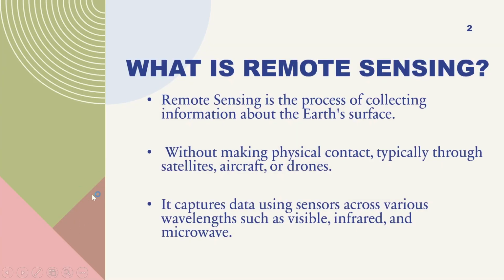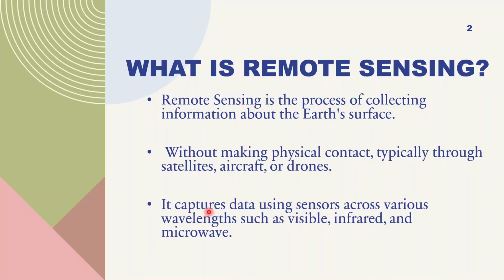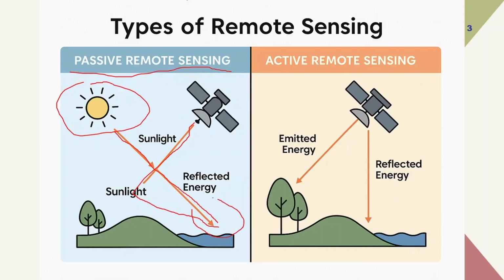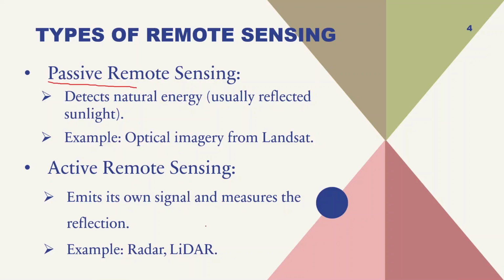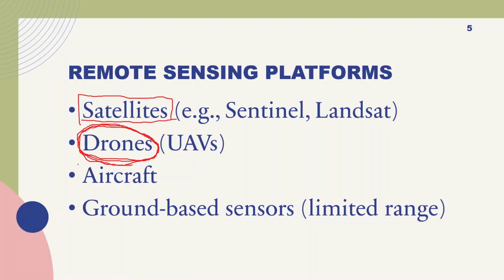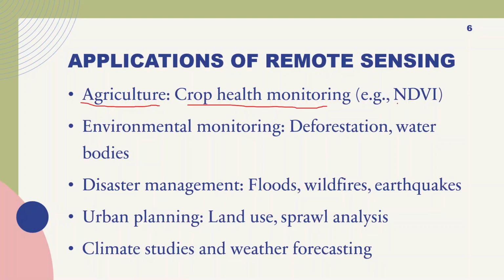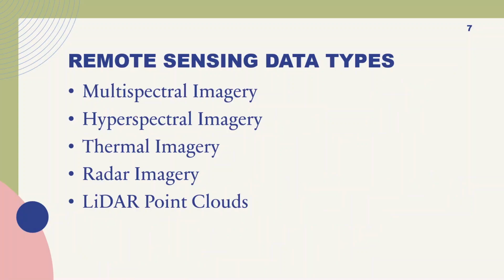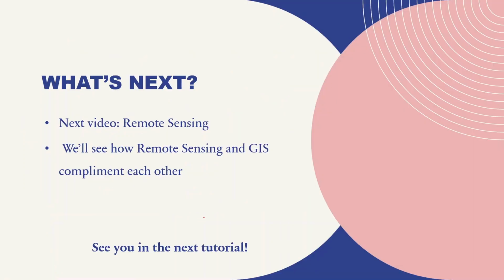Introduction to Remote Sensing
Learn GIS and Remote Sensing. Know what they are and what each of them do.